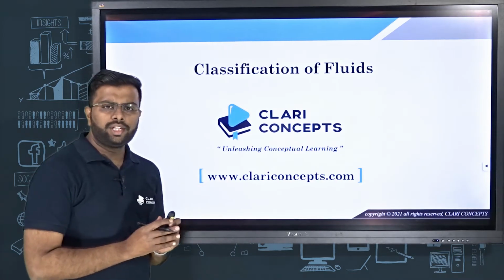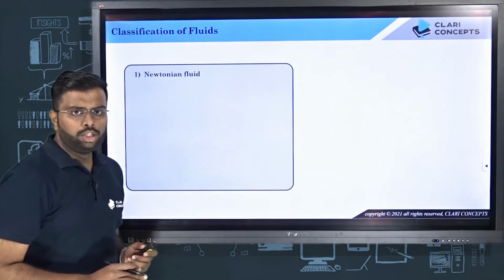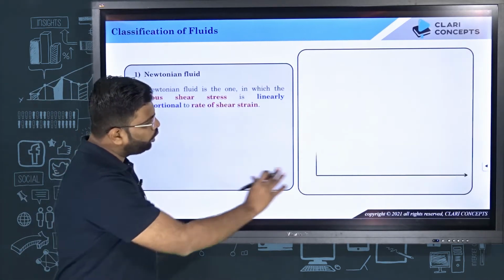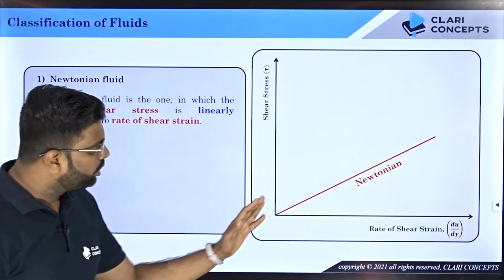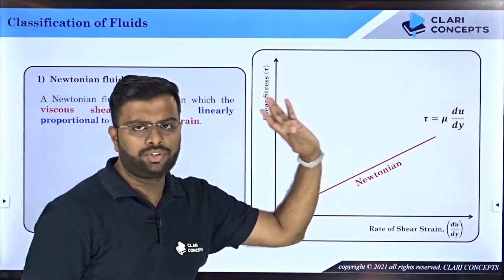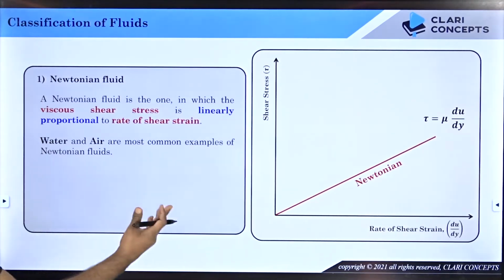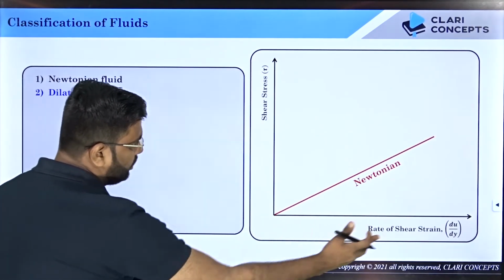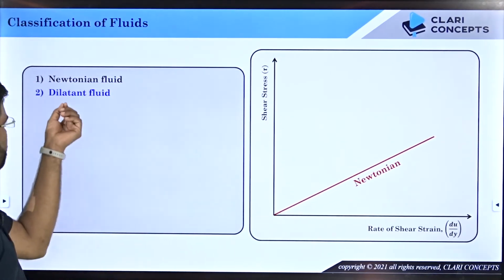Types of Fluids (English Language)